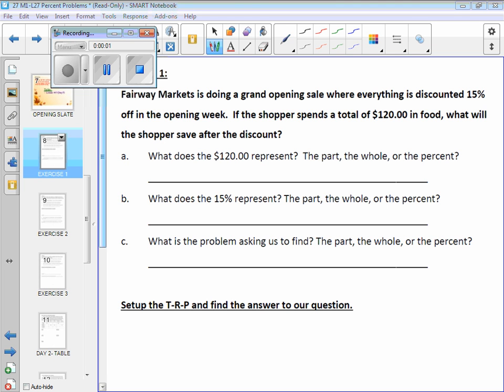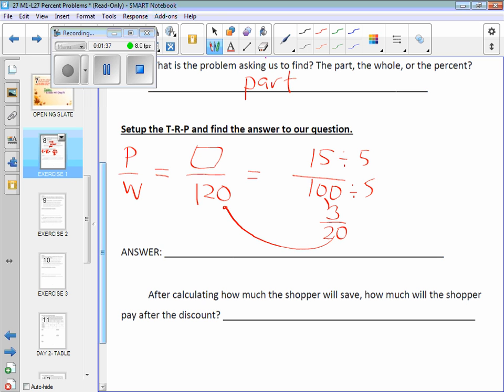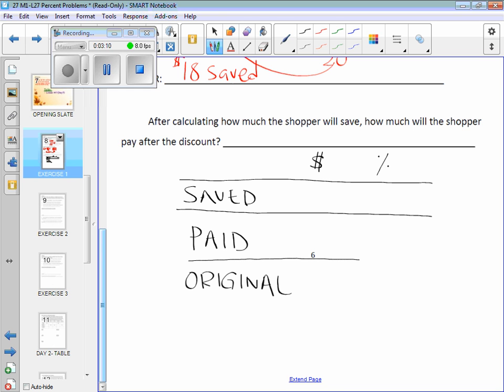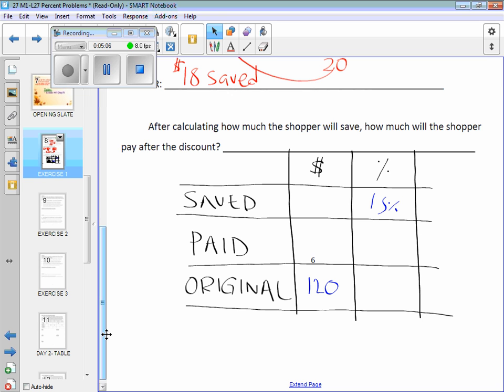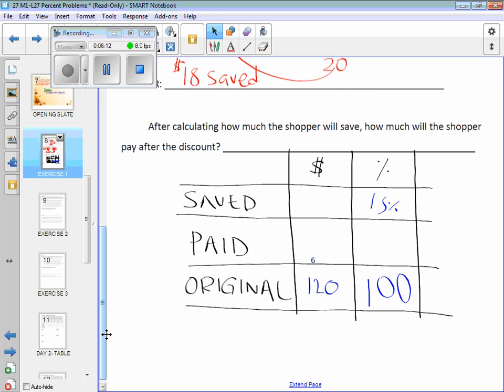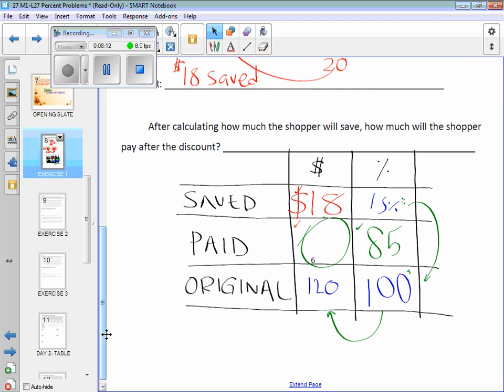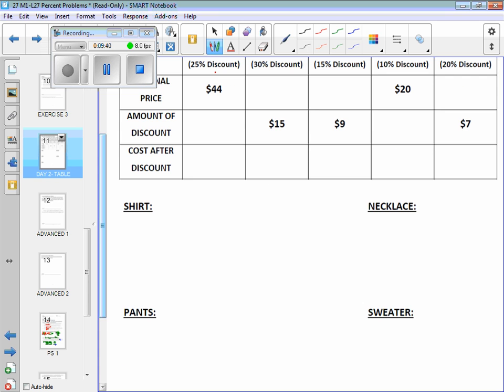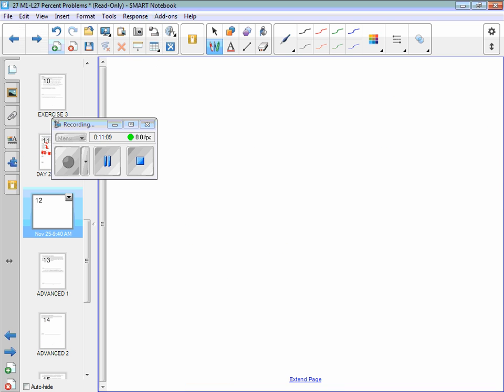27 M1 L27 Percent Problems Day 2